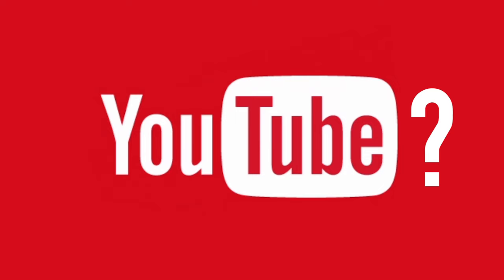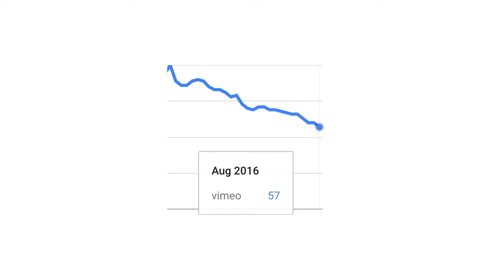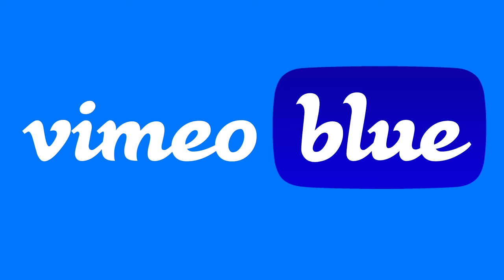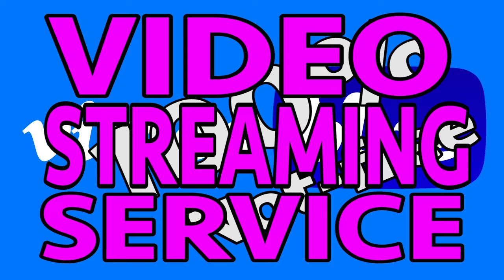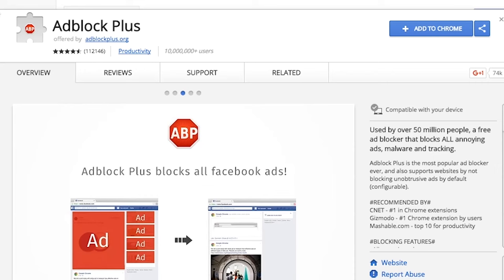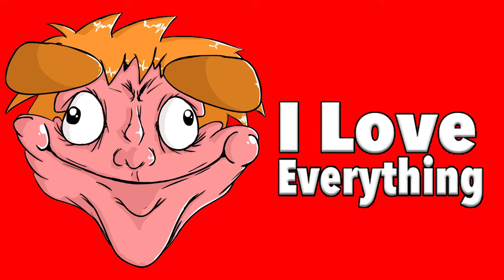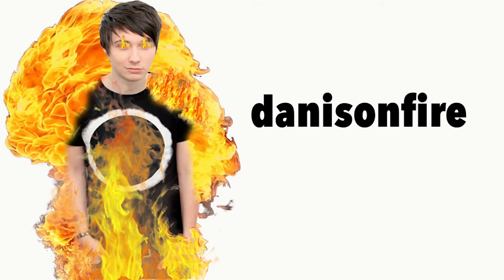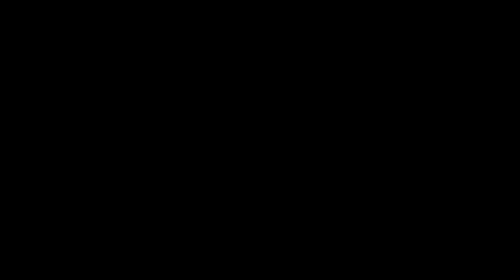YOUTUBE RED PARODY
A wise ranga named Fred once said to me "Man Go To Sleep With Itchy Bum, Wake Up With Smelly Finger".